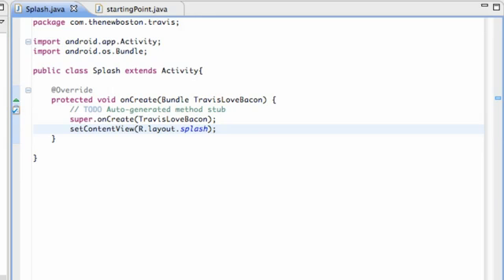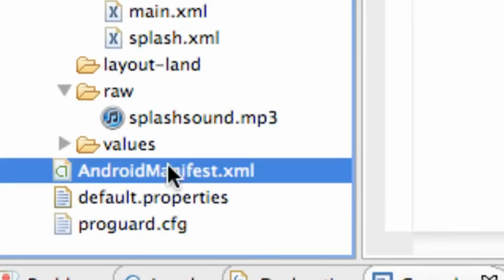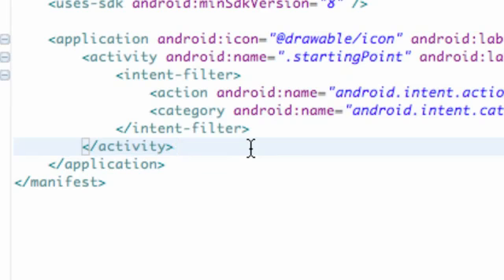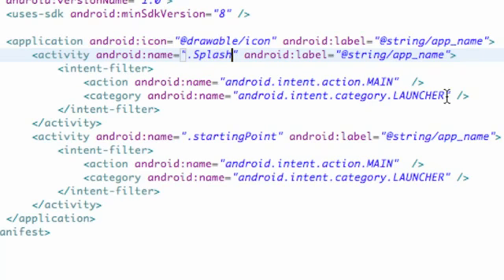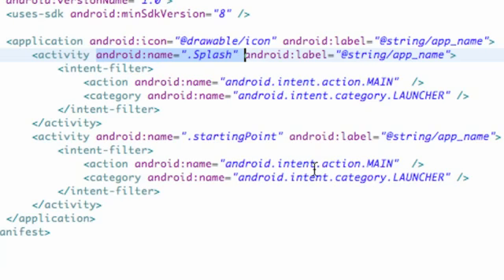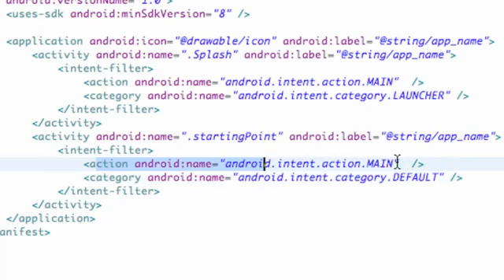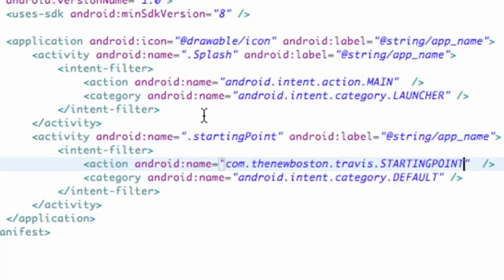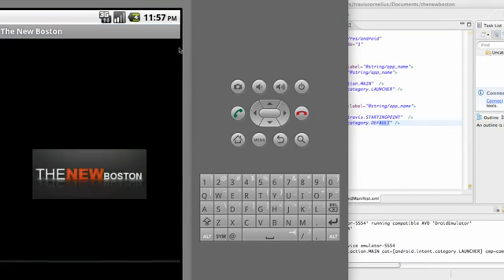Android Application Development Tutorial 13 Introduction to the Android Manifest